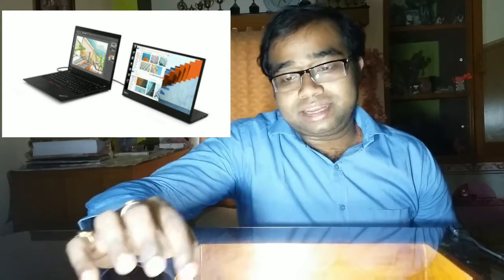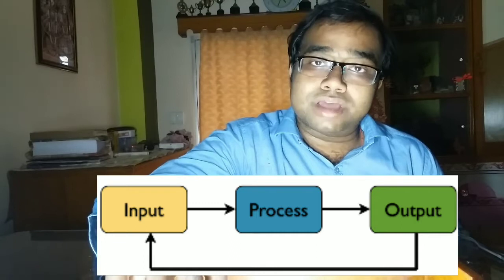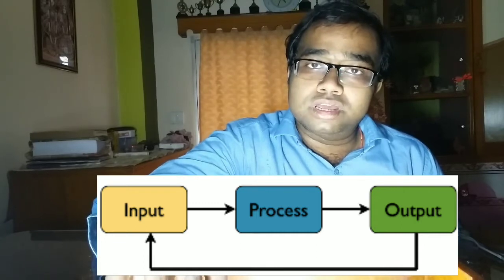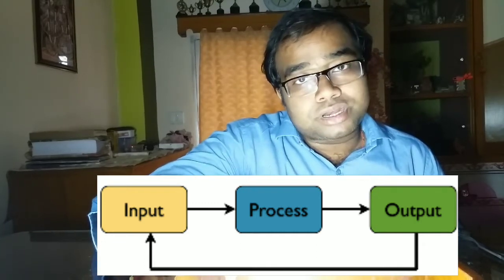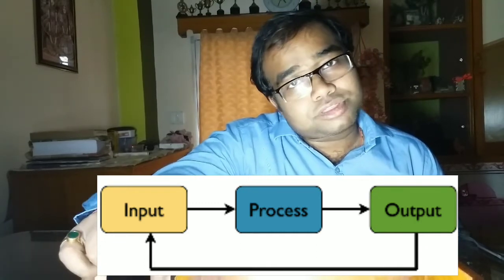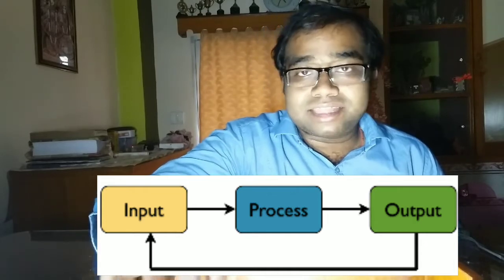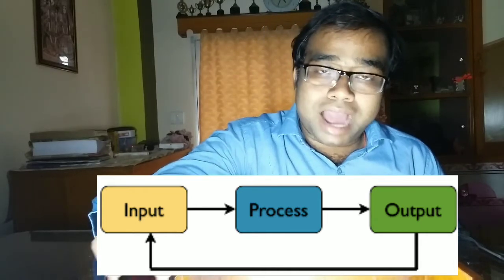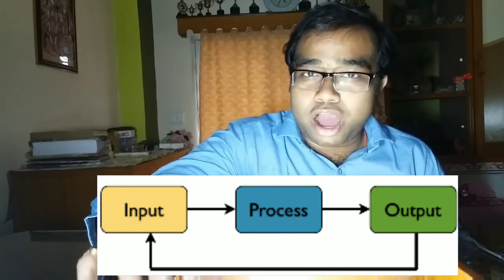COMPUTER BASICS FOR CLASS III Chapter 1(Part 1)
Computer class for class III